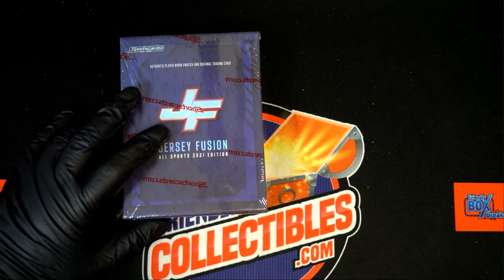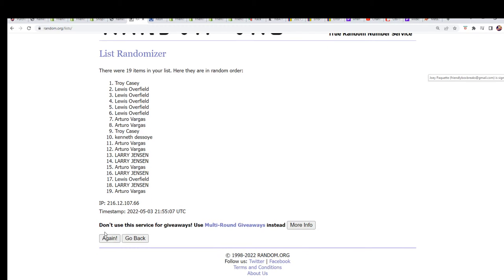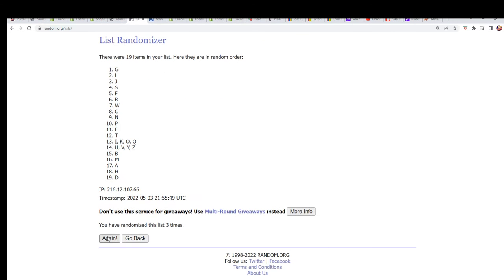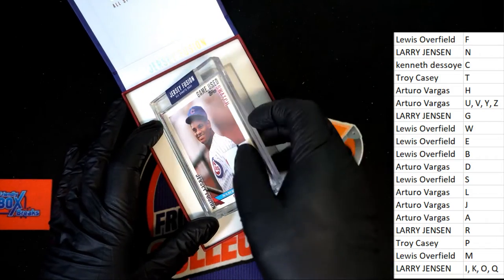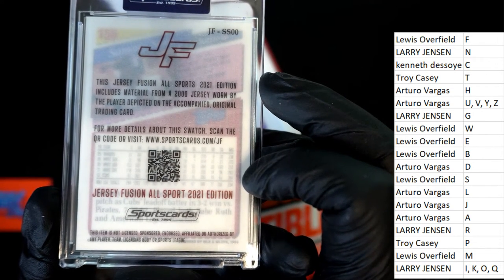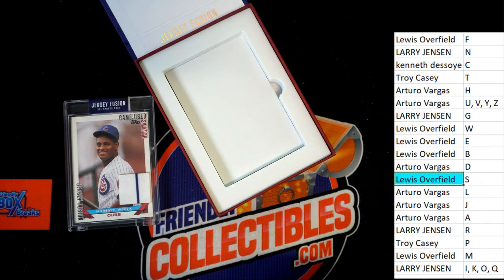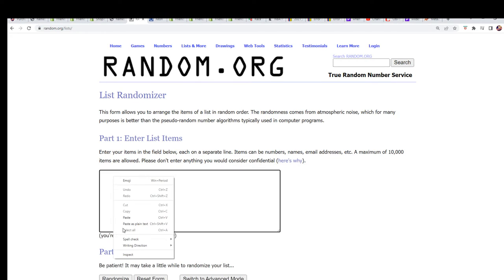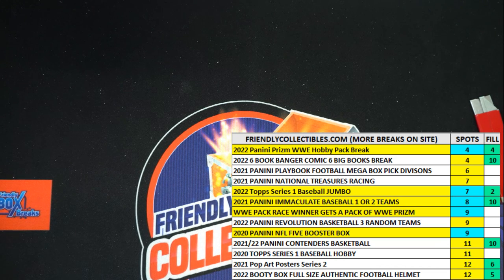2021 Jersey Fusion All Sports ID FUSIONAS101